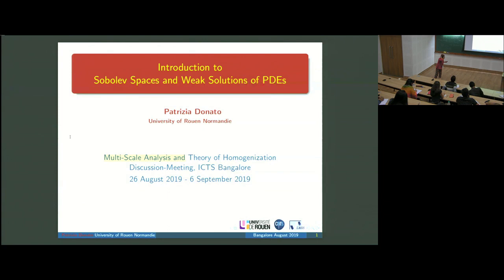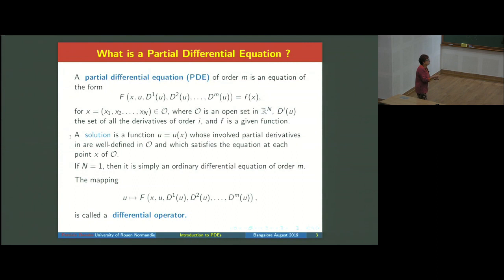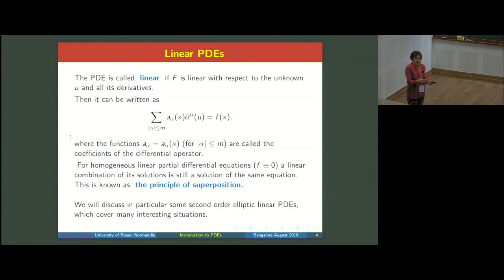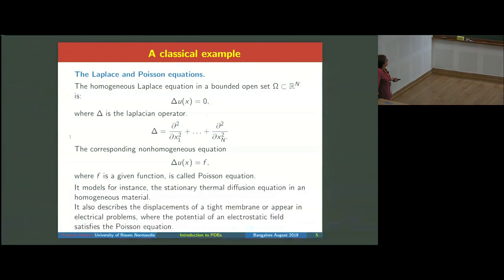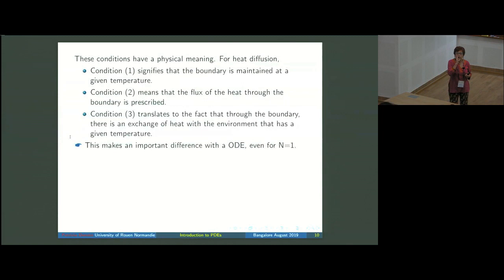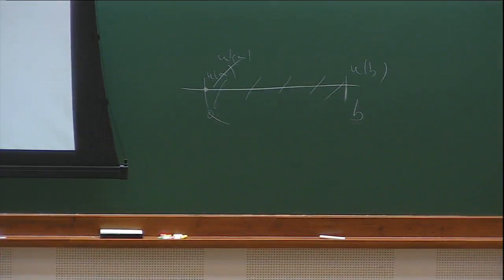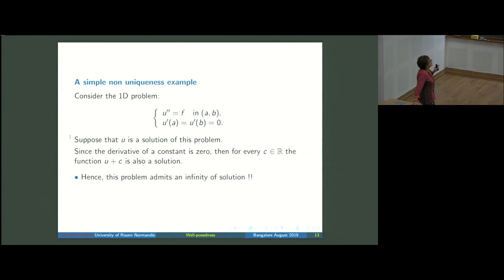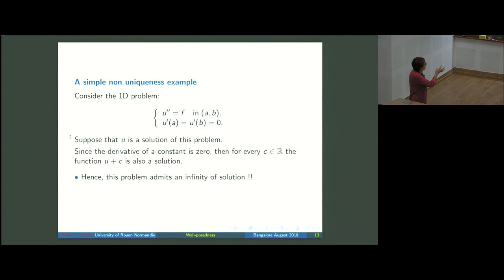Introduction to Sobolev Spaces and Weak Solutions of PDEs (Lecture 1) by Patrizia Donato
PROGRAM: MULTI-SCALE ANALYSIS AND THEORY OF HOMOGENIZATION
ORGANIZERS: Patrizia Donato, Editha Jose, Akambadath Nandakumaran and Daniel Onofrei
DATE & TIME: 26 August 2019 to 06 September 2019

Homogenization is a mathematical procedure to understand the multi-scale analysis of various phenomena modeled by partial differential equations (PDEs). It is a relatively new area and has tremendous applications in various branches of engineering sciences like material science, porous media, the study of vibrations of thin structures, composite materials to name a few. Indeed, homogenization can be viewed as a process of understanding a heterogeneous media (where the heterogeneities are at the microscopic level like in composite materials) by a homogeneous media. Mathematically, homogenization deals with the study of asymptotic analysis of the solutions of PDEs by obtaining the equation satisfied by the limit. This limit equation will characterize the bulk or overall behavior of the material, which does not consist of microscopic heterogeneities and can be solved or computed.

Topics to be covered in the workshop include the following but not limited to:

1. Multi-scale problems in applications

2. Introduction to homogenization

3. Techniques in homogenization

4. Recent trends

Plan and Schedule of the Program:

In this discussion meeting, we go through several examples to understand the homogenization procedure in a general perspective together with applications. We also present various mathematical techniques available and some details about the techniques. A tutorial cum problem-solving session will also be conducted so that beginners can learn the material rigorously. In this way, we can train local and international junior students and researchers by equipping them with the theory and applications of multi-scale analysis and homogenization. Furthermore, the speakers will also discuss some ongoing current research and new problems which can foster mentoring or collaboration between students and experts on the area of analysis of multi-scale phenomena.

In addition to the basic material of homogenization, the speakers will be presenting the recent results in their area of expertise and this will be an opportunity for the youngsters to get into this beautiful area of research. Further, every day, we are planning to have a tutorial cum problem-solving session through which the beginners can learn the material in a better way. To make the tutorials/training sessions more effective, we may form small groups and each group may be asked to do some specific material that they can present on the last day. Each small group may be trained by one of the speakers who are available for the entire workshop,

The schedule mainly consists of 4, one-hour lectures per day and a Tutorial cum Problem-Solving Session of one and a half hours which can be extended according to the requirement of the participants.

APPLICATION DEADLINE
22 March 2019

0:01:01 What is a Partial Differential Equation
0:01:55 Linear PDEs
0:03:13 A classical example
0:04:28 Let us describe the first model, i.e. steady heat conduction in an isotropic material.
0:06:20 If the body is inhomogeneous and anisotropic, the thermal conductivity is not described anymore by a constant as before, but by a matrix field
0:07:59 More classical examples
0:10:59 Boundary and initial conditions
0:13:22 Condition have a physical meaning. For heat diffusion,
0:15:36 The concept of well-posed problems
0:16:22 A simple non existence example
0:19:35 In general, a linear mathematical model is considered satisfactory if for a given data
0:21:43 Well posed problems in the Hadamard sense
0:22:45 Existence of explicit solutions
0:26:02 A Classical classification
0:28:10 Proving theorems ...
0:29:17 For instance, one can prove that the problem is well posed for:
0:31:03 The solutions obtained in this context are usually called classical solutions
0:32:03 A model problem
0:34:00 Weak solutions
0:35:13 A motivation
0:36:10 Define the differential operator and theorem
0:36:55 Proof
0:39:30 The idea of weak solutions
0:41:18 Distributions
0:43:05 Definition
0:43:42 Exercise
0:45:46 As a consequence L1 loc(O) (in particular LP(O)) can be regarded as a subspace of D'(O) by identifying f with Tf.
0:47:13 Definition and Exercises
0:48:47 Remark
0:50:27 The Sobolev Space W1.P(O)
0:51:10 Proposition
0:52:27 Main properties
0:55:00 The space H10 and its properties
0:55:48 Proposition
0:56:28 The Poincare Inequality
0:57:18 Weak solutions for Dirichlet boundary conditions
0:58:11 For our model problem, the variational formulation is:
0:59:03 Existence and uniqueness of a weak solution
0:59:51 Theorem
1:01:11 Other boundary conditions
1:01:13 Thanks for your attention!